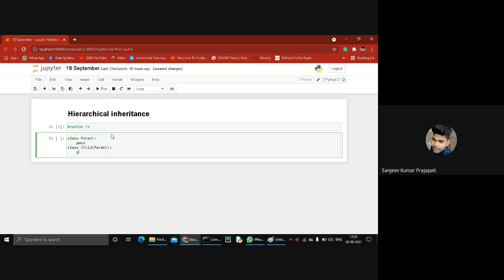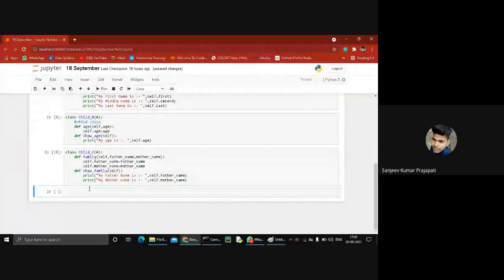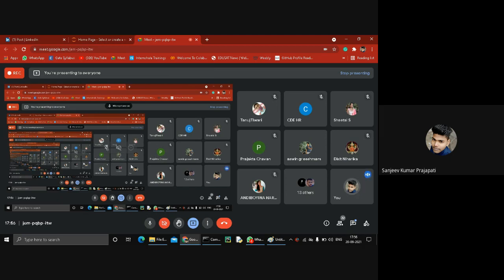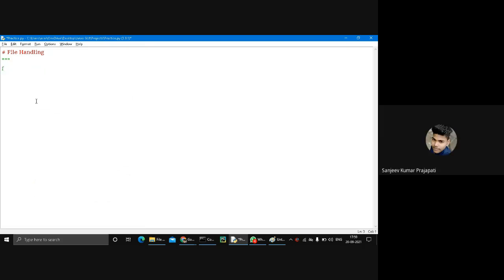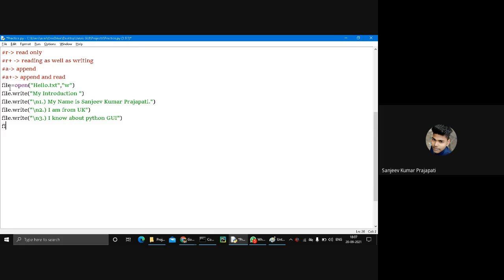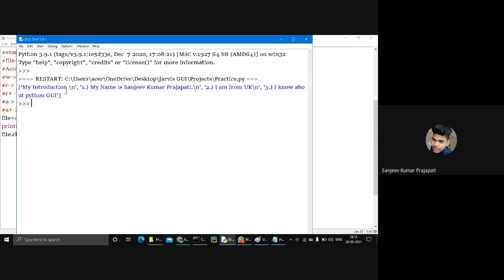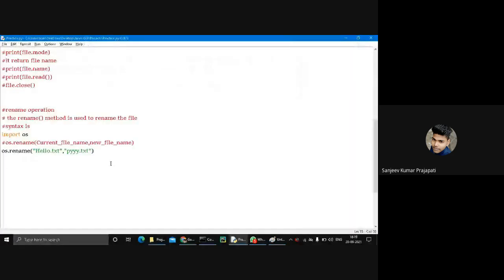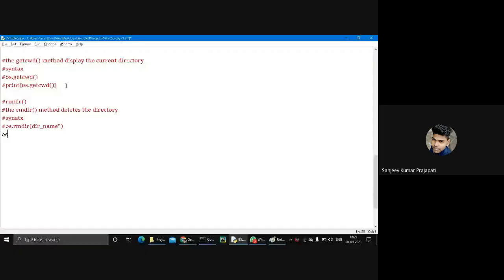Python For Beginners || Batch 04 || Day 14 || Career Dreams Educations || Technophilia